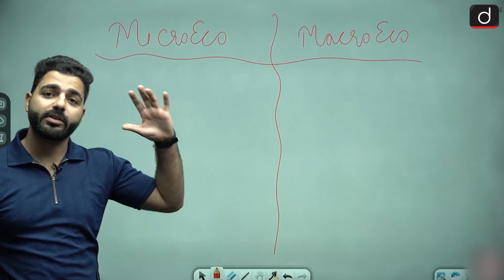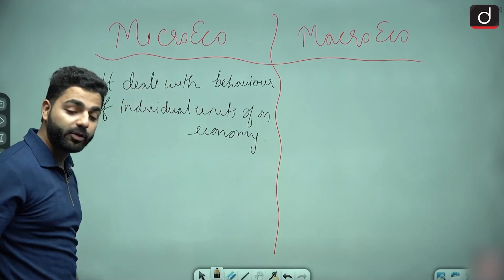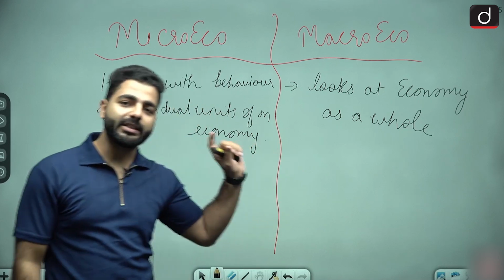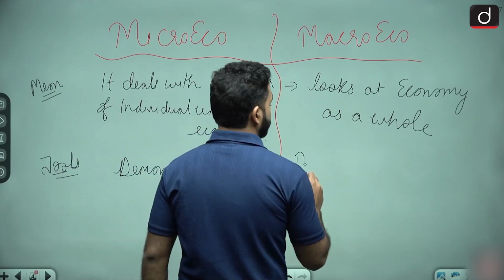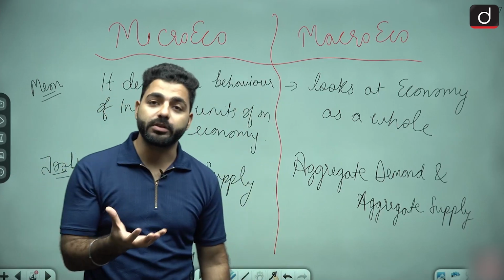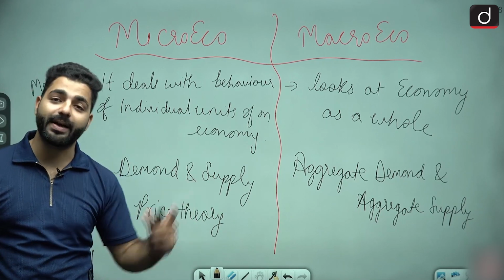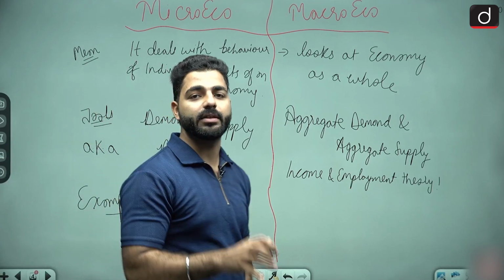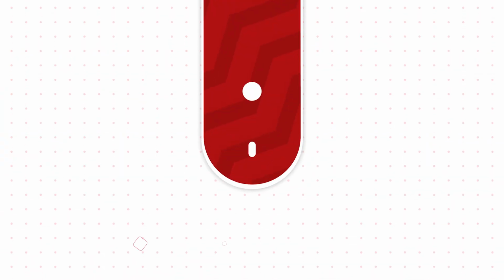Difference between Macro and Micro Economics | Indian Economy | BOARD + CUET | Drishti CUET & CLAT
In this insightful video, Mr. Rahul Gujral, Expert Faculty at Drishti CUET & CLAT, gives a general and easy overview of the difference between macro and micro economics—a very important topic in Indian Economy for the CBSE Board and CUET 2026 examinations. He simply explains micro as the study of small parts and macro as the study of the whole economy. The video uses basic everyday examples so that anyone can understand without getting confused.
Key Concepts Covered:
Micro: Looks at individual people, companies, prices, demand-supply.
Macro: Looks at whole country—GDP, inflation, unemployment, government budget.
Main Difference: Small picture vs big picture of economy.
This video is perfect for beginners and essential for CBSE Board and CUET 2026 aspirants, offering a super easy way to understand difference between macro and micro economics—must-watch for exam success.